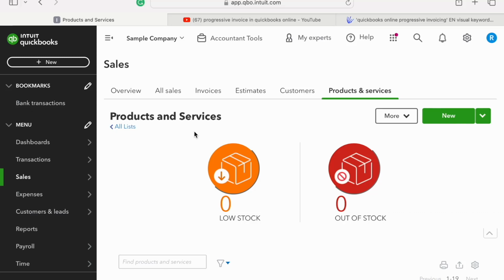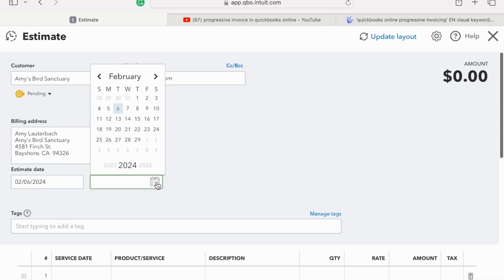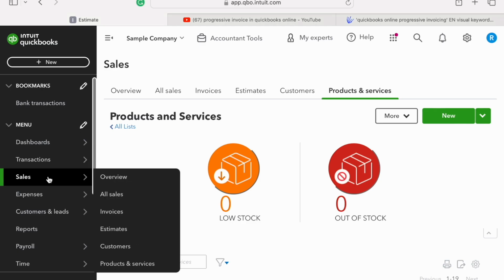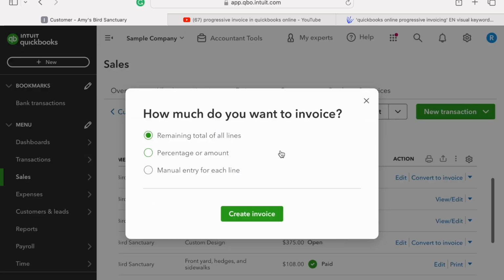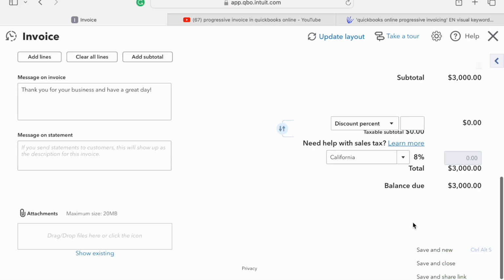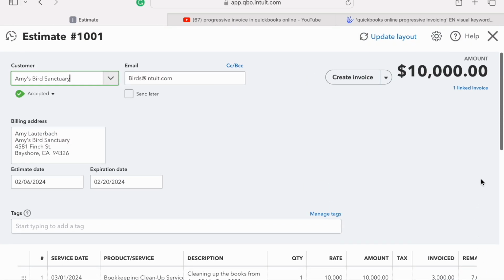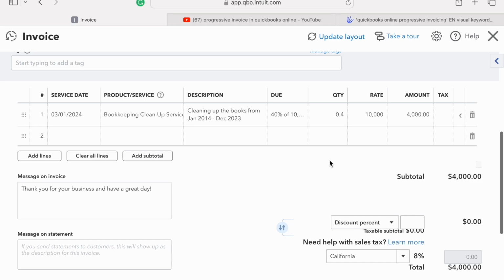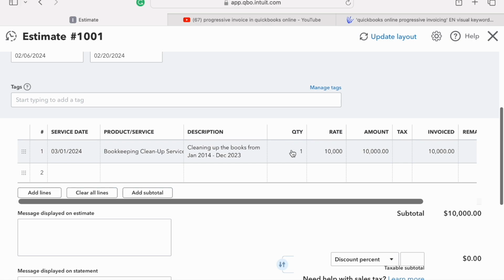Payment Plans In QuickBooks Online with Progress invoicing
Payment Plans In QuickBooks Online with Progress invoicing. Progress invoicing tutorial for those of you who allow clients a payment plan, this video is for you. In this video tutorial in progress invoicing, I show you how to turn on Progress invoicing in QuickBooks online and I also show you how to bill the estimate out to your clients. I go through the complete process when dealing with progress invoicing in QuickBooks Online.

Equipment used:
Xiaomi Redmi Note (upgrade to what I am currently using)
Purple Panda Lavalier Lapel Microphone Kit
Xiaomi Selfie Stick, Foldable Tripod Selfie Stick